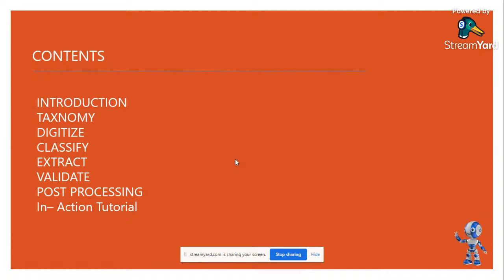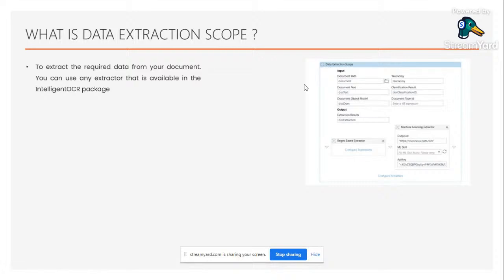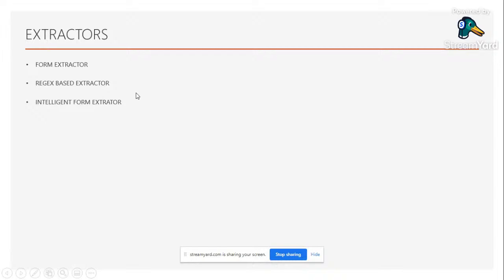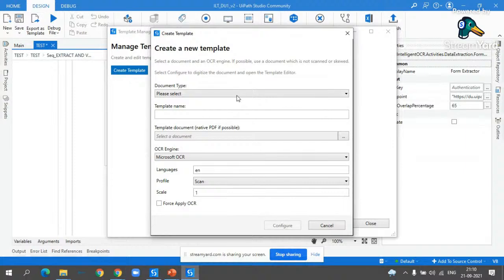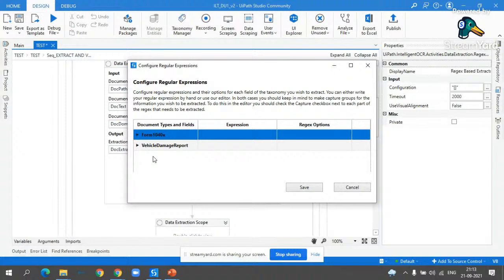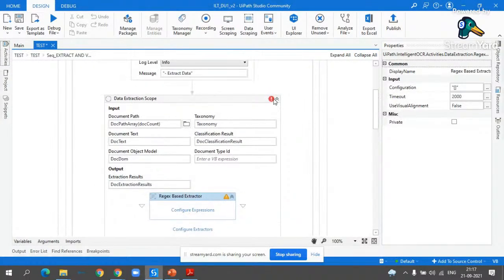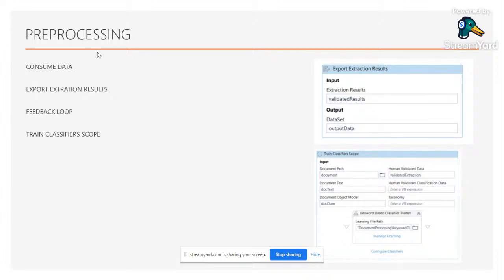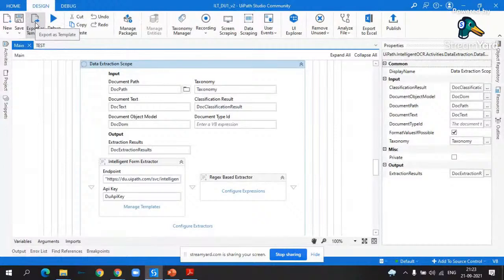UiPath Document Understanding | Part5